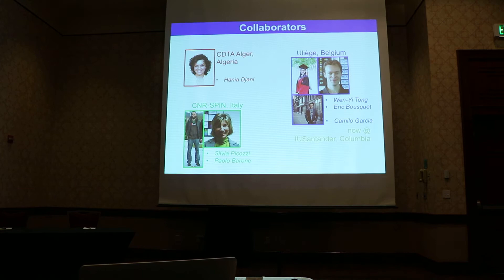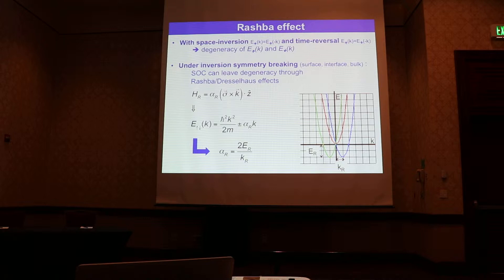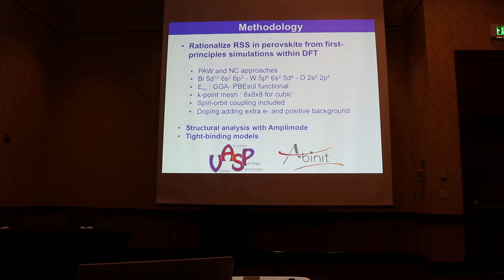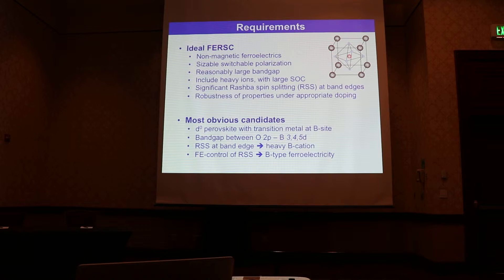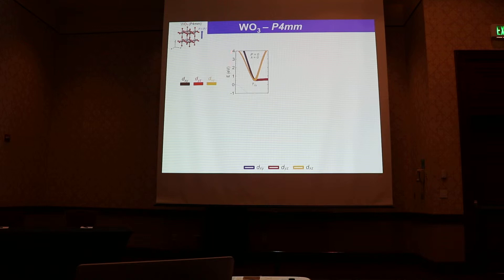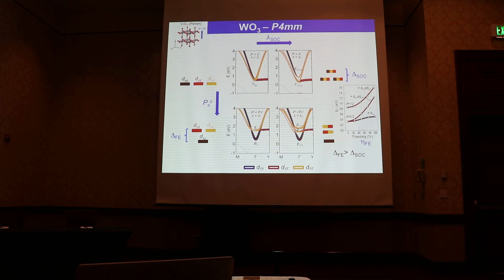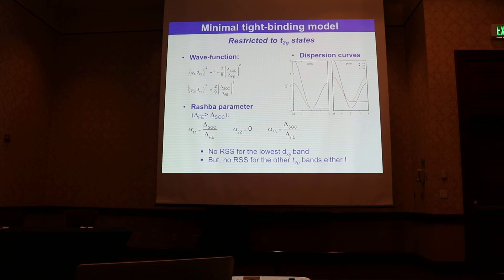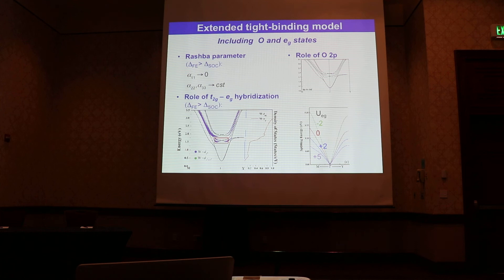Philippe Ghosez -- Rashba spin-splitting in ferroelectric oxides: from rationalizing to engineering